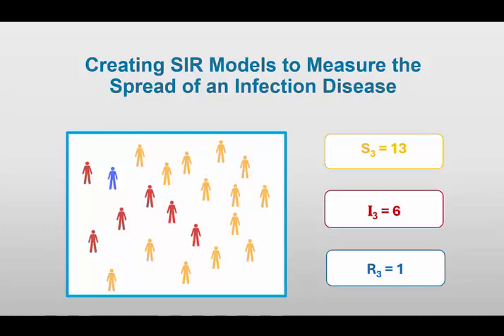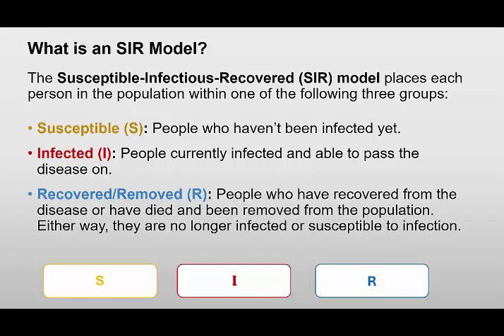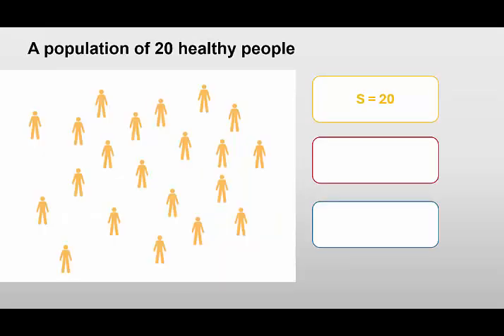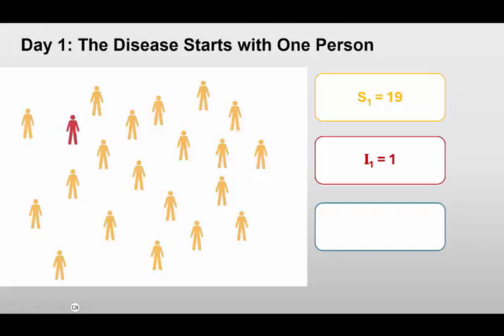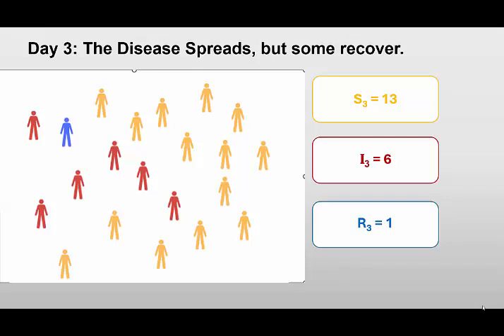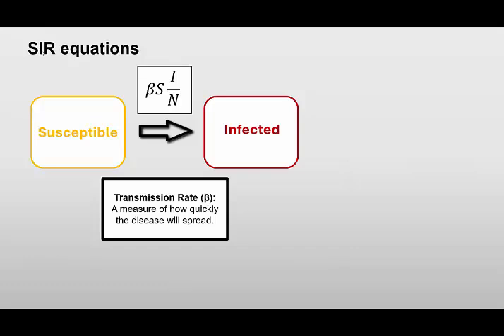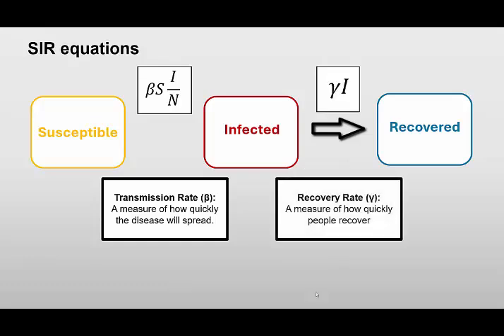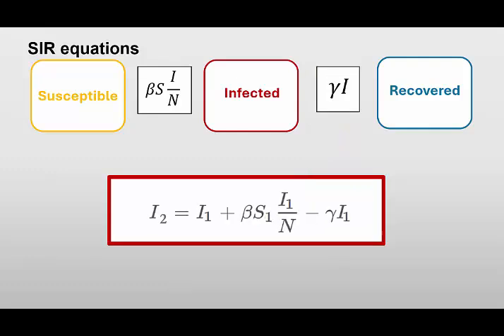Introduction to SIR Models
This is our introductory video describing the ideas behind the SIR model. Corresponding student handouts and teacher resources are